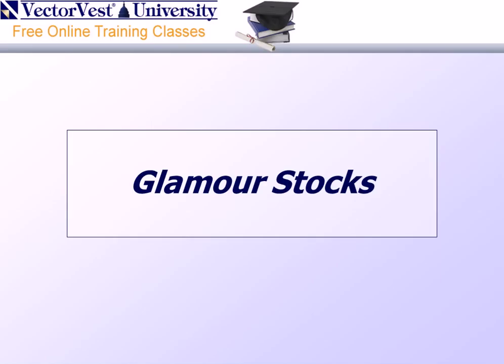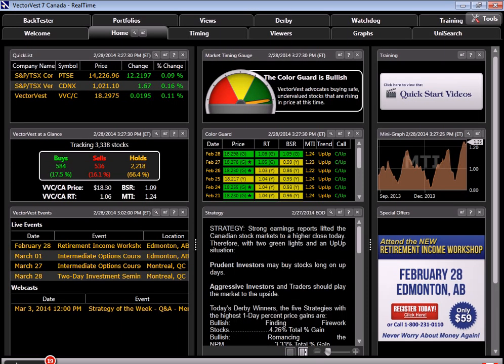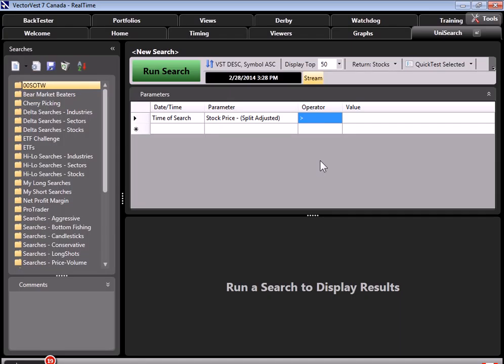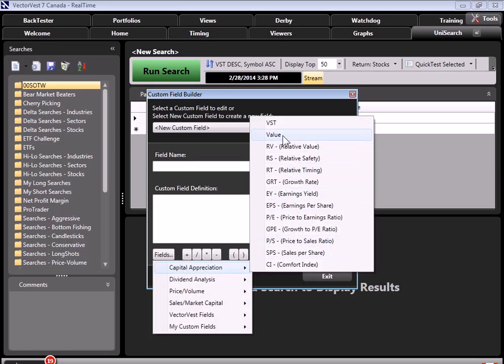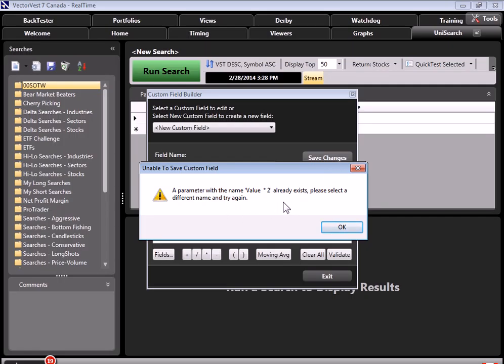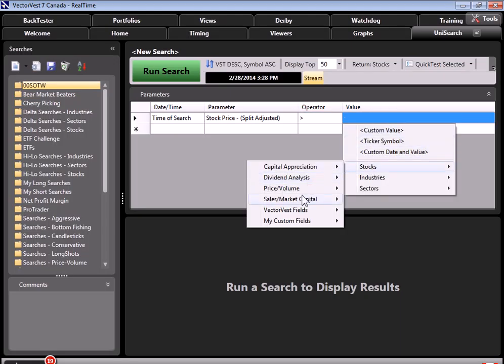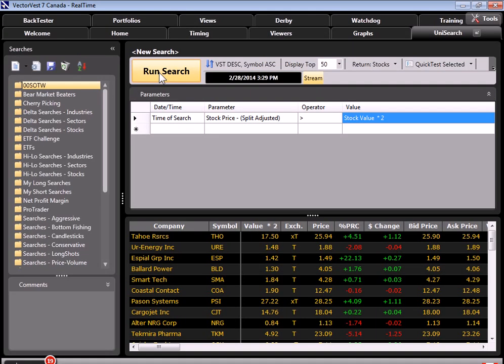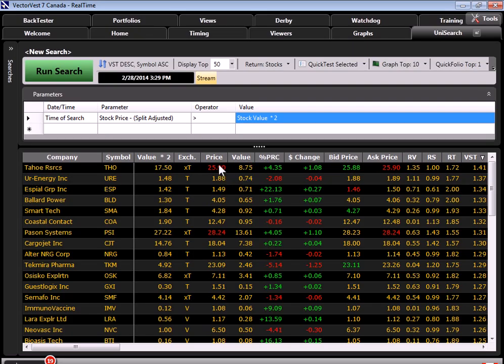VectorVest SOTW CA "Glamour Stocks"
Have you ever run across a stock that is way overvalued and you didn't know what to do? Please join Mr. Glenn E. Tompkins Jr., Manager of Internal Training, as he shows you how the power of VectorVest helps you make better decisions on those kinds of stocks.